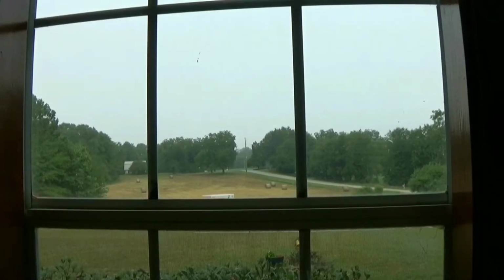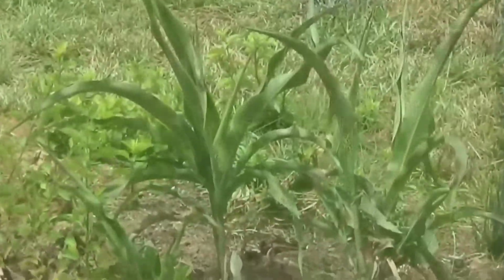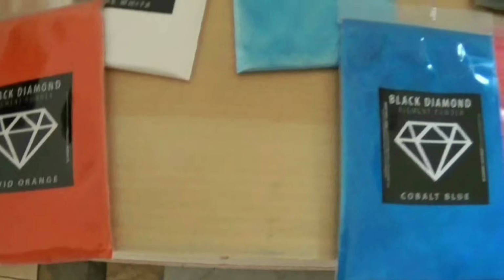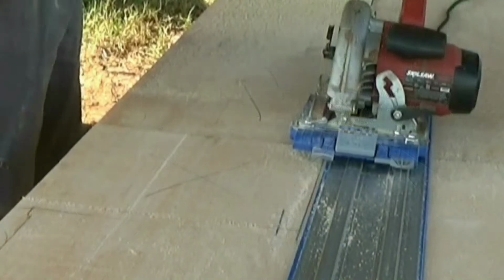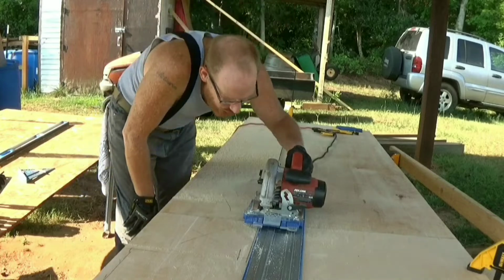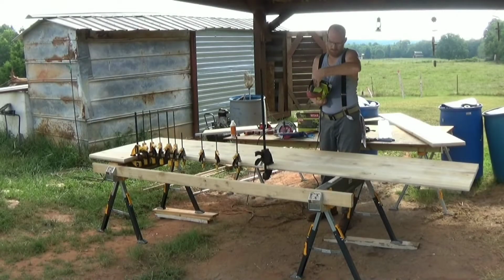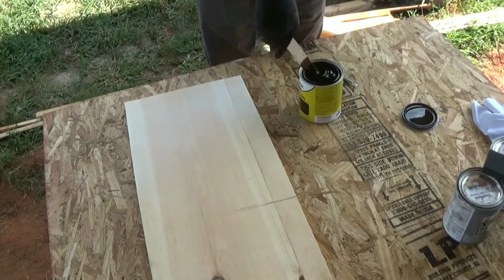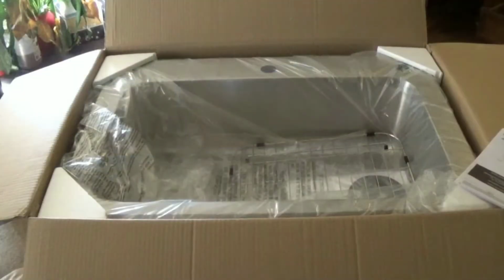Going Over the Line